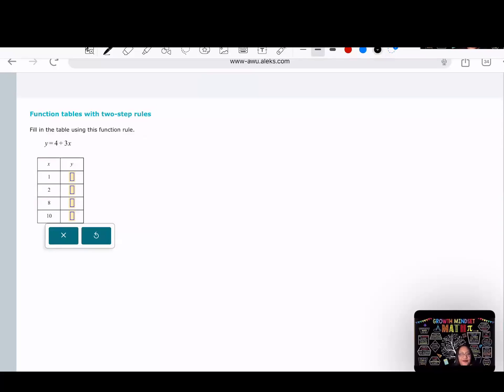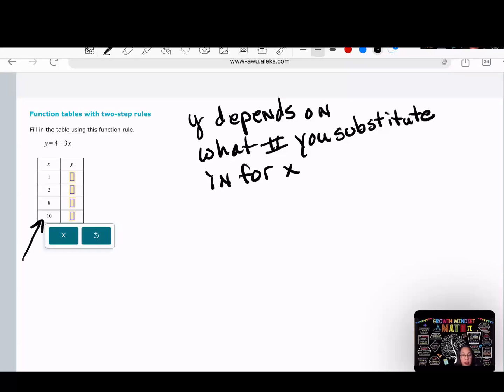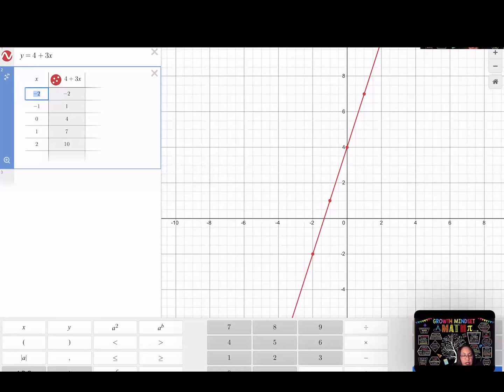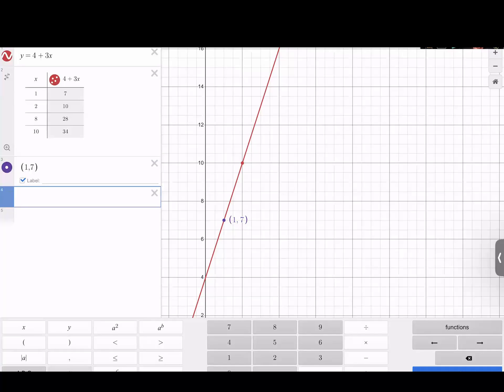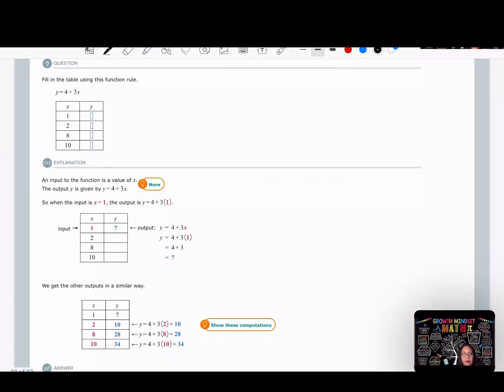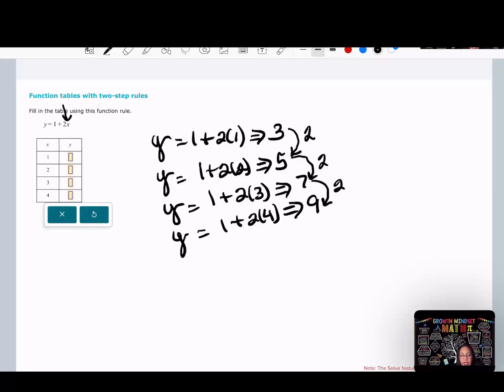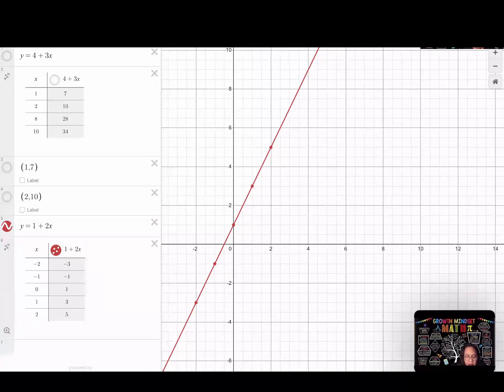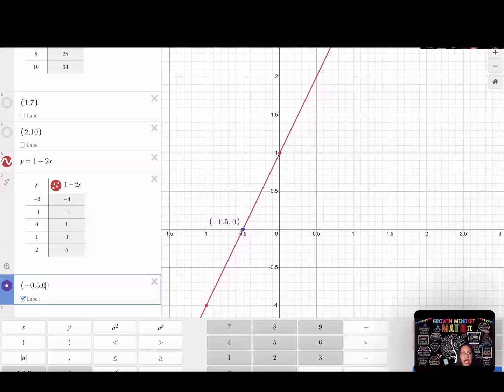Function Tables with Two Step Rules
Function Tables with Two-Step Rules (ALEKS)

Struggling with function tables? In this video, we’ll break down how to apply two-step rules to complete function tables. Whether you’re working through ALEKS or just need a refresher, this step-by-step guide will make it easy to understand!

🔢 Topics Covered:
✅ Understanding function tables
✅ Applying two-step rules to find outputs